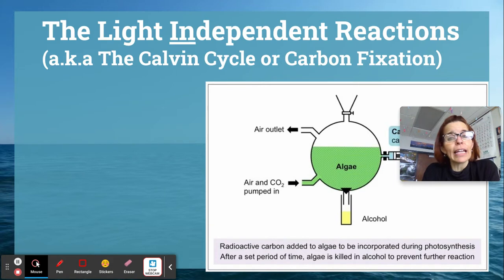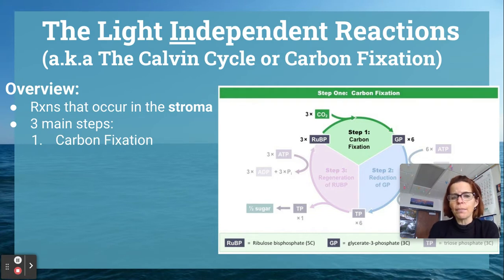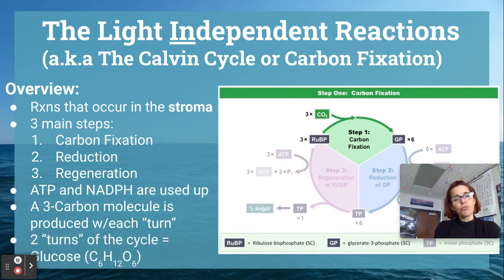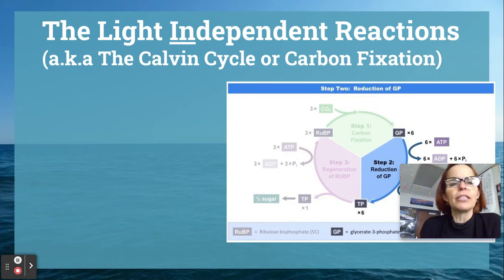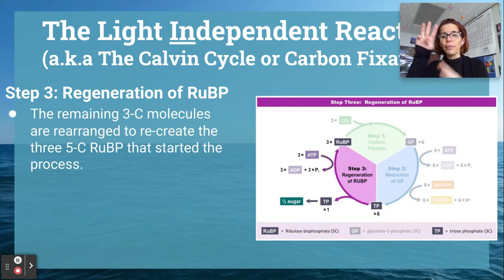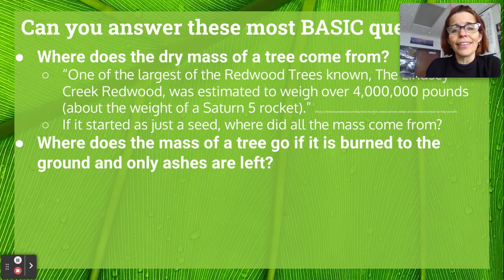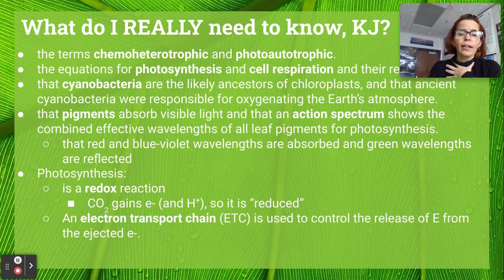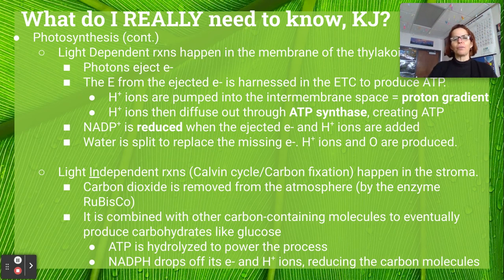Notes: Photosynthesis (Light Independent Rxns)